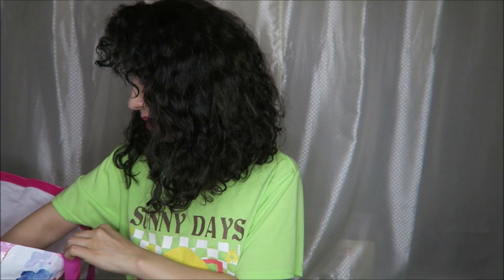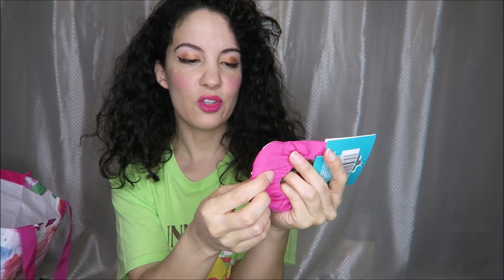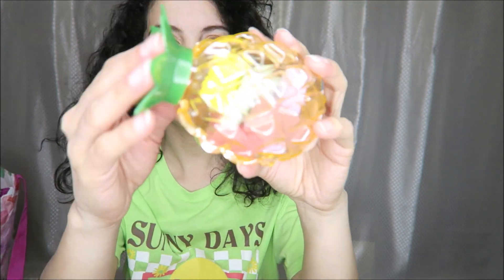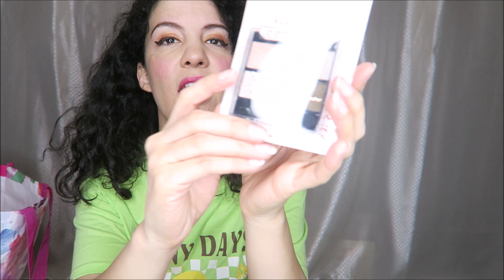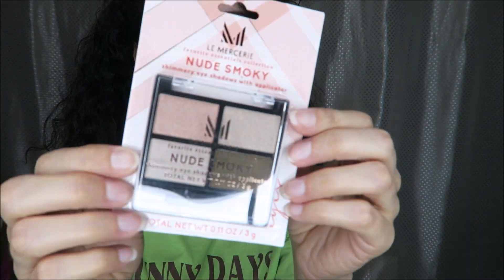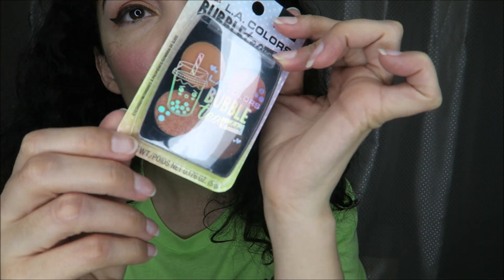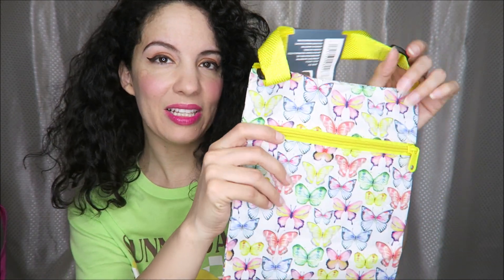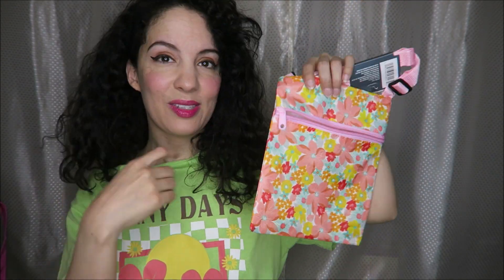Dollar Tree Haul 2